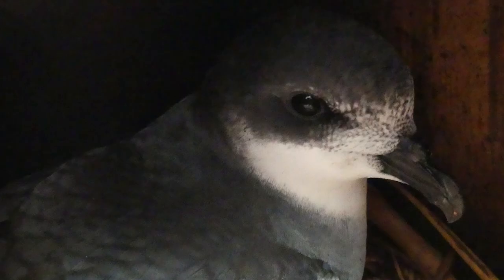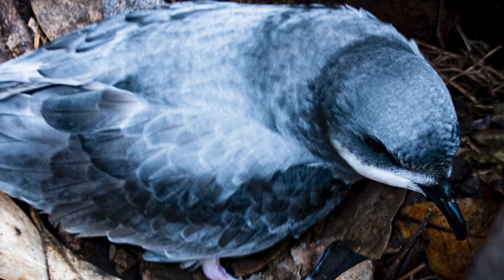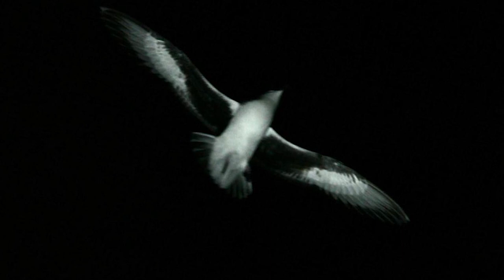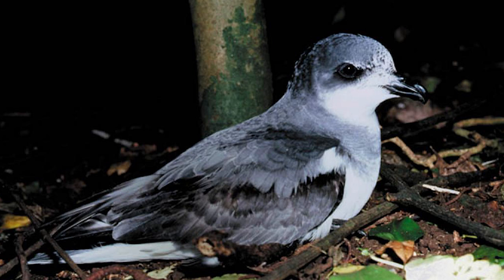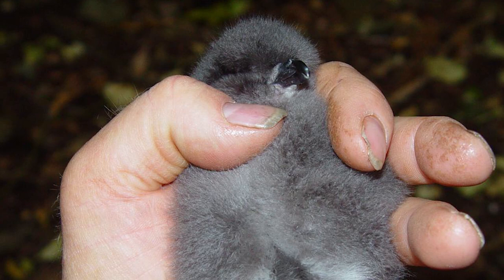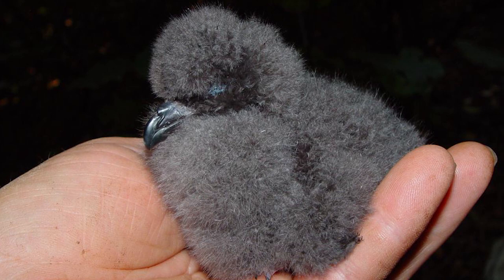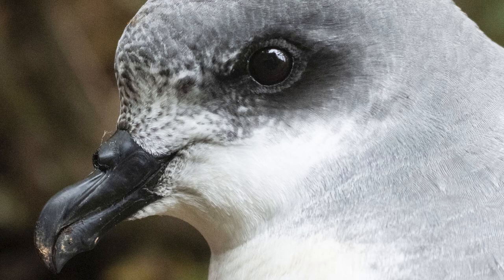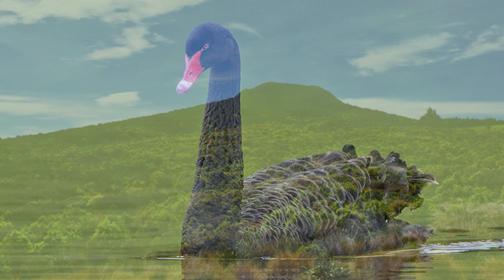Chatham petrel - New Zealand Bird of the Week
Chatham petrels are burrowing seabirds that became restricted to a single forested island, and with competition from other seabirds for nesting, face an uncertain future. I hope you enjoy.